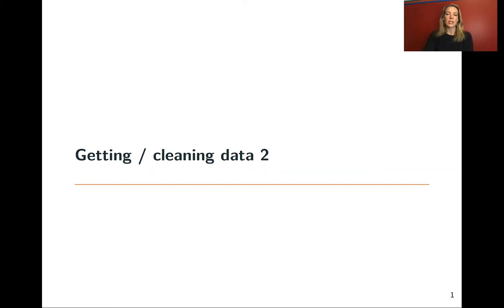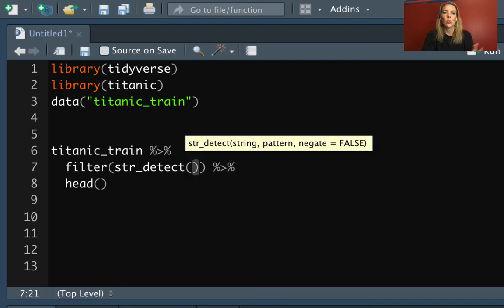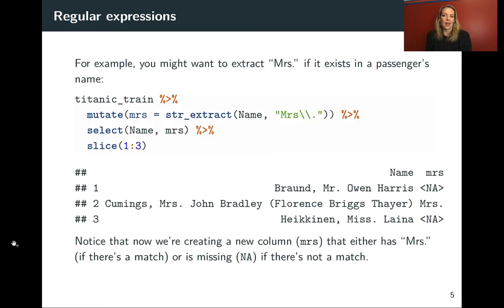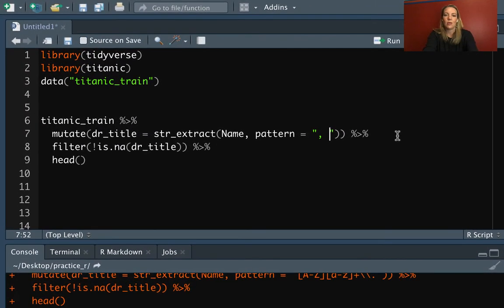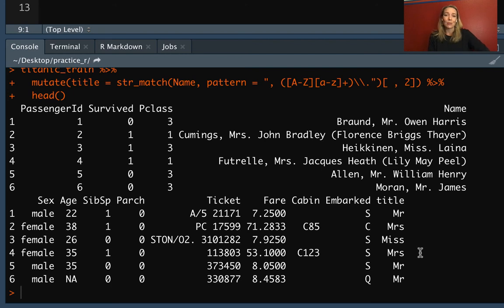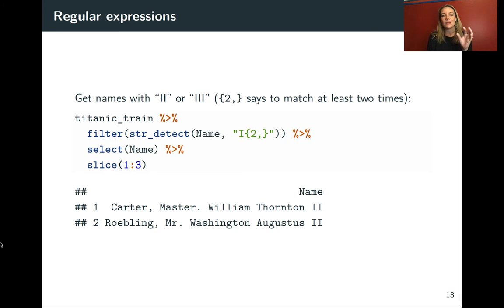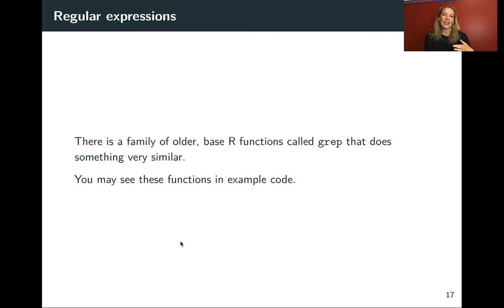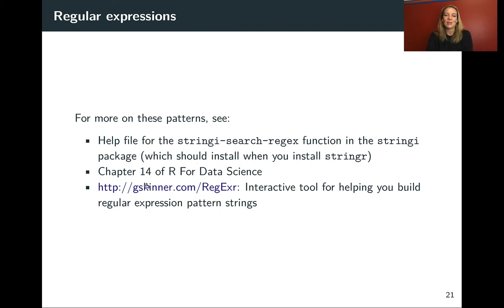6.11: More on regular expressions